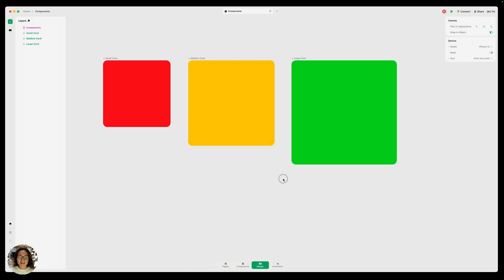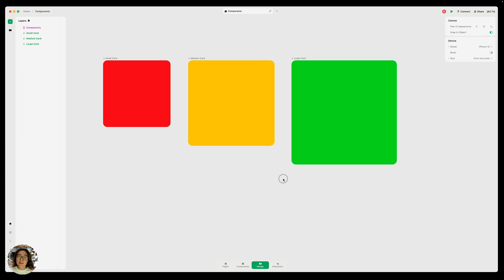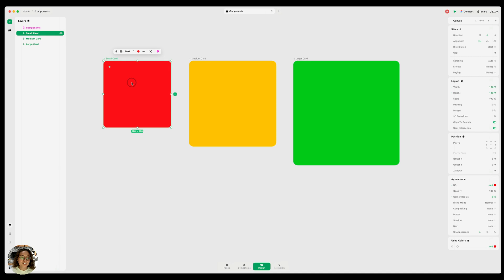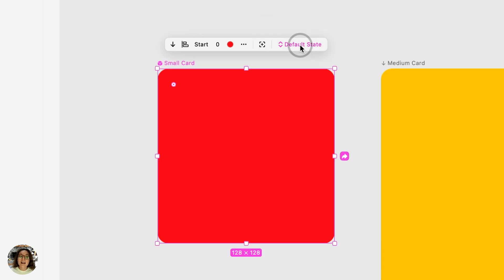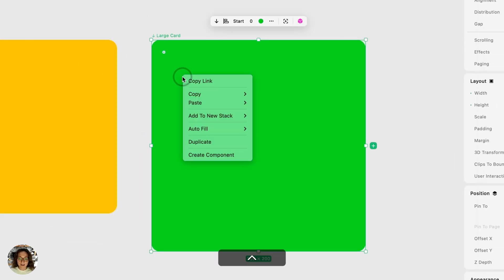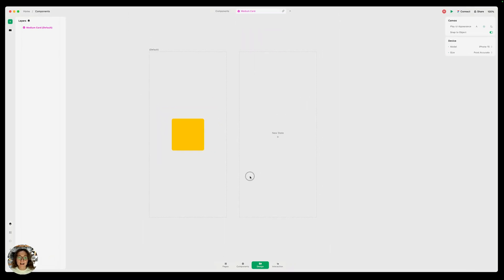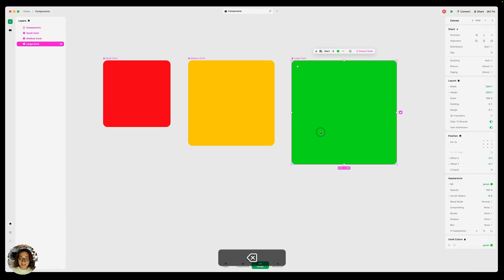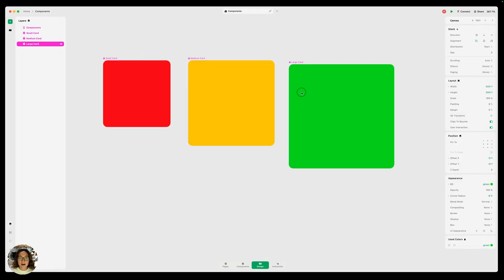Three Ways to Create a Component in Play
In this video, you'll learn how to create a component in Play in three different ways: through the context menu, the keyboard shortcut (CMD K), and the right-click menu. We'll also discuss the Components tab and add a component from your project's Library.